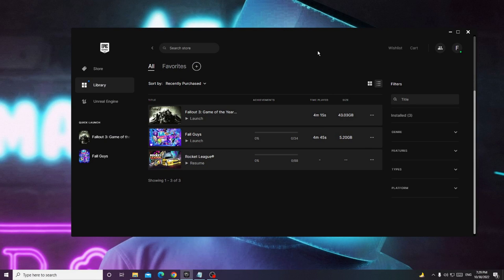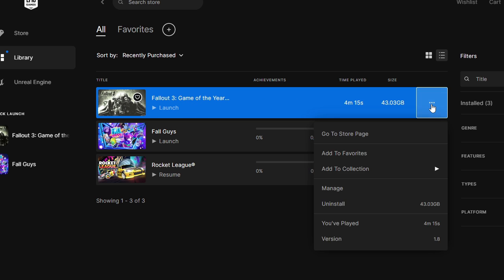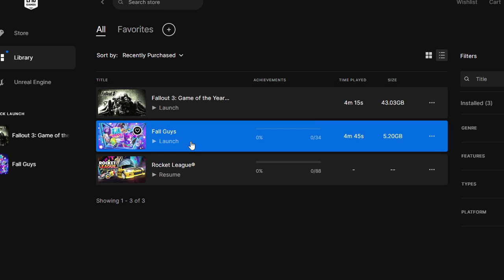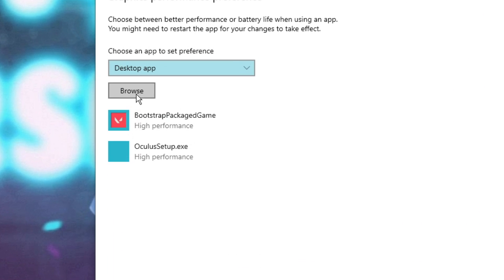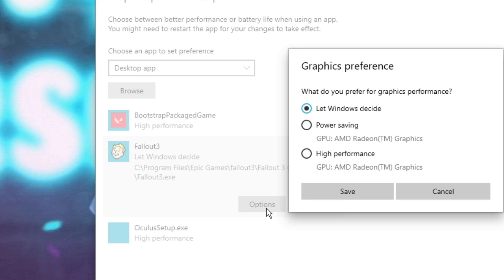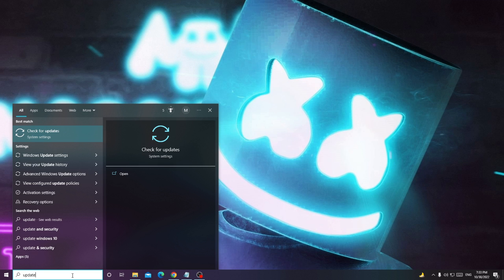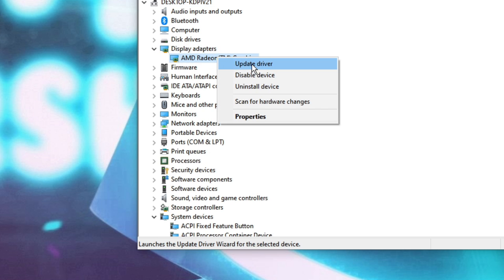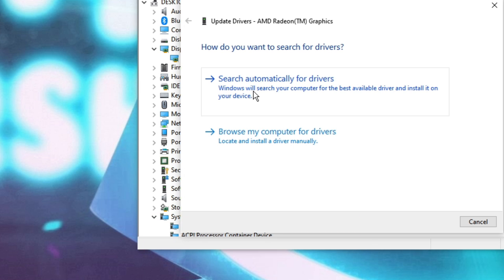FALLOUT 3 NOT LAUNCHING EPIC GAMES | Fallout 3 Epic Games Not Working Windows 10/11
Apply these 5 solutions to fix Fallout 3 game not launching or working problems.

Timestamps
00:00 - Intro
00:28 - Solution 1 (Repair/Verify Game files from Epic)
01:26 - Close Fallout 3 completely from the Task manager
01:48 - Solution 2 (Add Game to High performance from graphic settings)
03:05 - Solution 3 (Update Windows )
03:42 - Solution 4 (Update Graphic Driver)

☑ Watched the video!
☐ Liked?

Why is my game not launching on Epic Games?
Why does my Fallout 3 won't launch?
How do I get Fallout 3 to work on Windows 10 2022?
How do I fix Fallout 3 on startup?
fallout 3 not launching windows 11
fallout 3 game of the year edition not launching epic games
fallout 3 epic games
fallout 3 mods
fallout 3 intel bypass
fallout 3 crashing on new game
directx
nexus mods